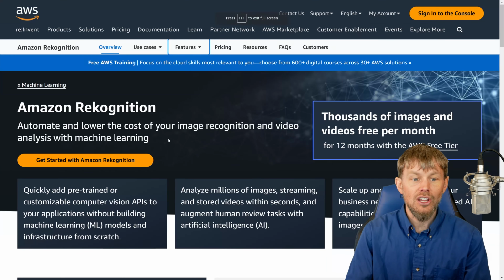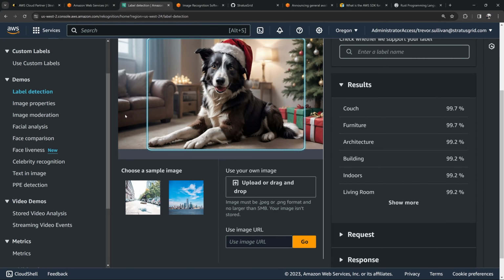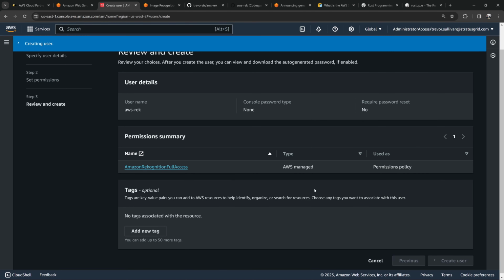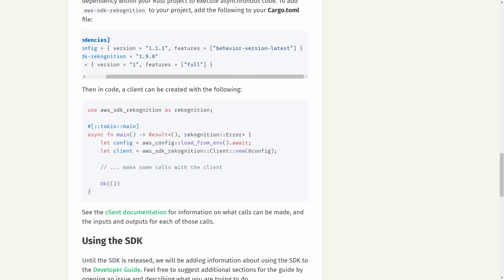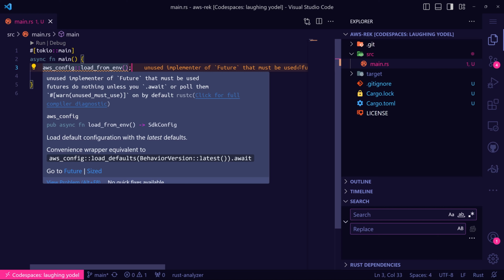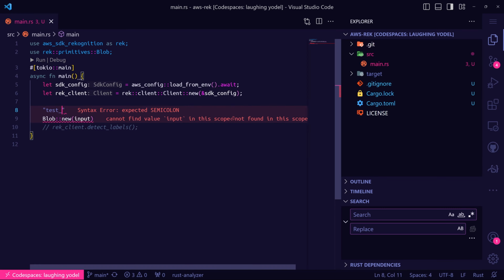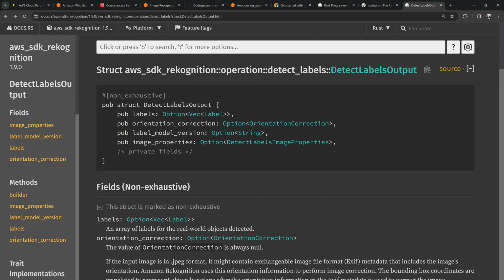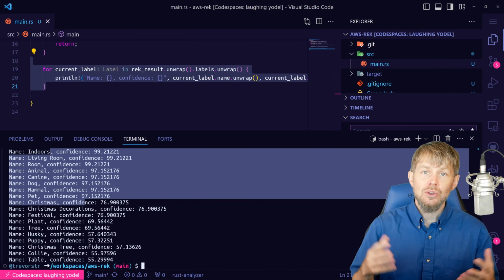Develop a Label Detection App with Rust and Amazon Rekognition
Using the new, generally available AWS SDK for Rust, you can interact with the Amazon Rekognition service and perform label detection. Label detection will analyze an input image file and provide a series of descriptors (labels) that classify the image into various categories. You can use this data to group images together in a library, for security monitoring purposes, and many other use cases. In this video, we'll take a look at how you can use the Rust programming language to build a high performance CLI tool that runs label detection, using the AWS SDK for Rust. We'll be building the app in the GitHub Codespaces service, to minimize the amount of environmental setup required.